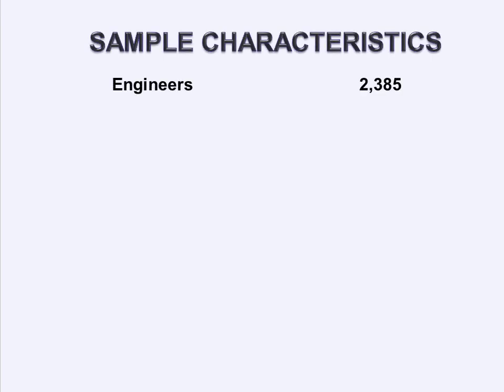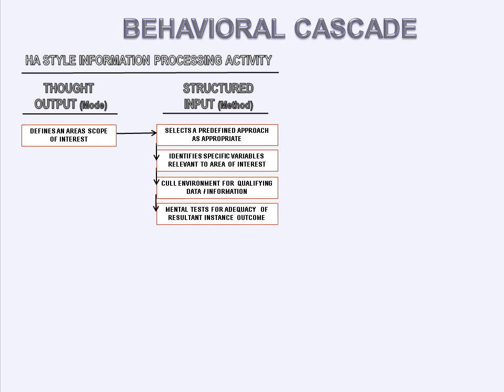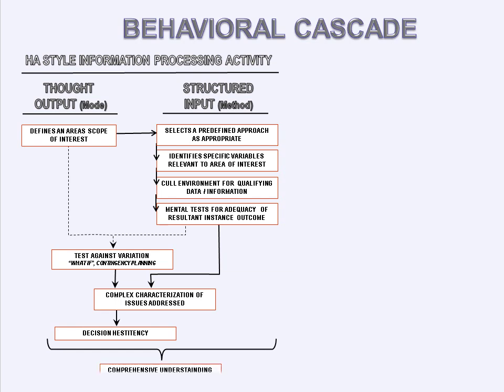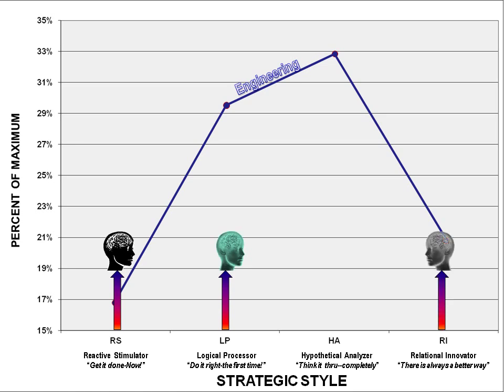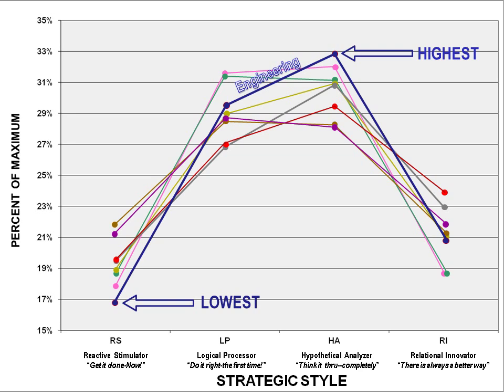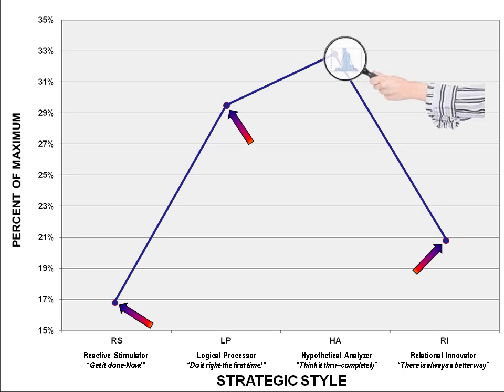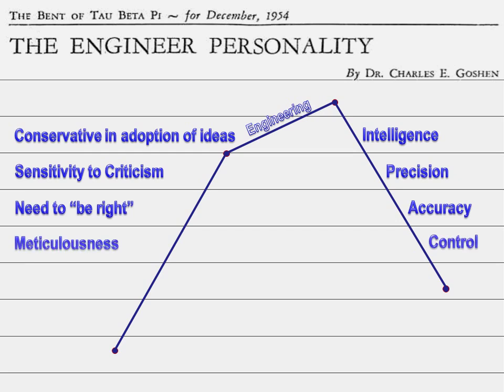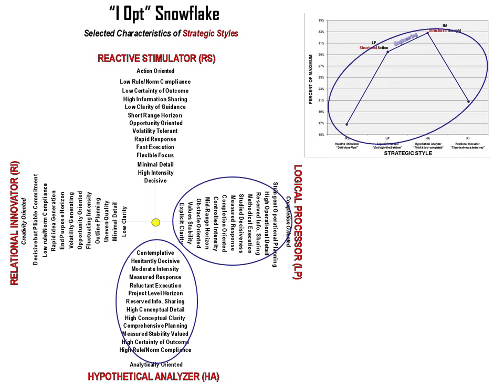The Engineering Personality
The "personality "of 2,135 professional engineers are defined, measured and contrasted with 8,011 professionals from other 8 other disciplines. The unique nature of the people attracted to the engineering discipline is isolated and the implications for STEM based initiatives are evident. The research traces the origin and shows how many of the qualitative characteristics commonly associated with an "engineer personality" naturally arise from a behavioral cascade. It goes on to show how measuring the information processing element can be used to allocate engineers to optimal areas and combine them into effective teams.